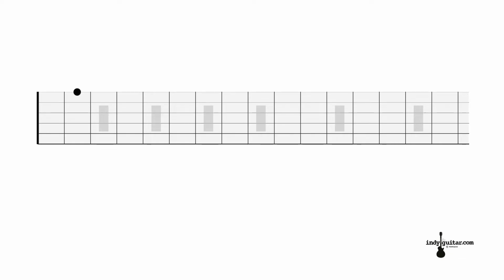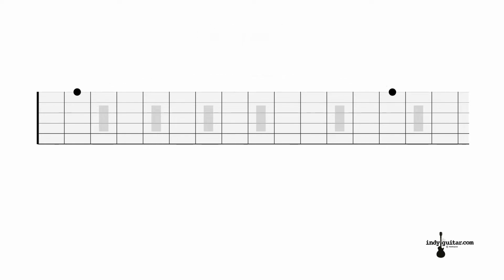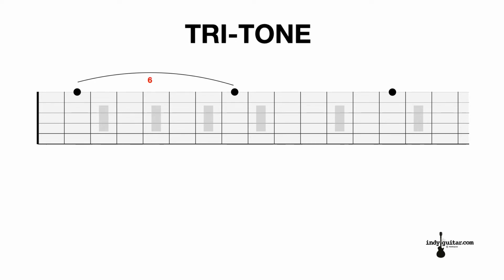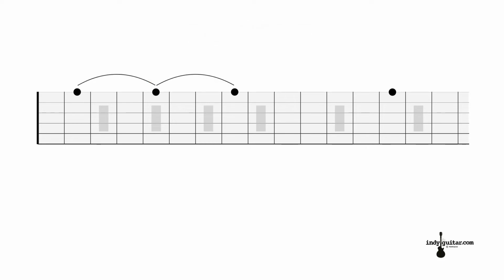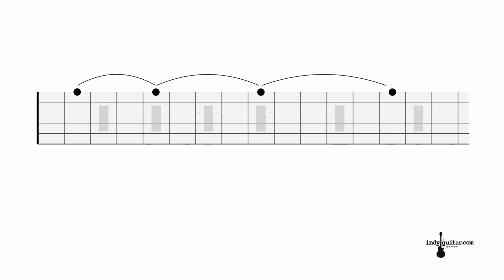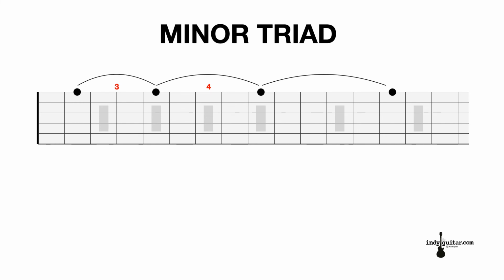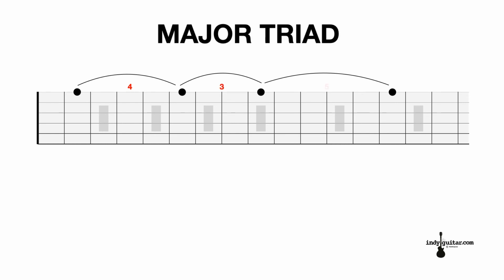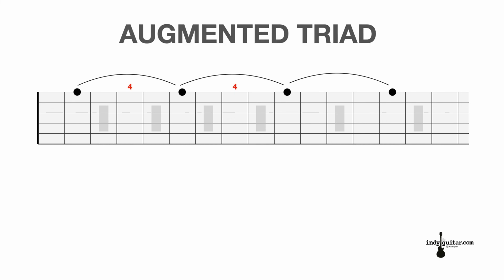linear triads animated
Rob Swaynie has taught over 90,000 private guitar lessons to over 7,500 students in over 50 years.
Until you understand triads on a single string you can not understand them on several strings.   It is the interval sequence that determines what quality (major, minor, diminished, augmented) the triad or any chord is.